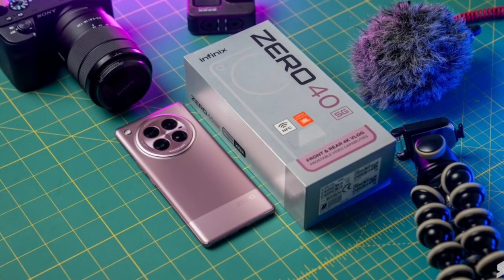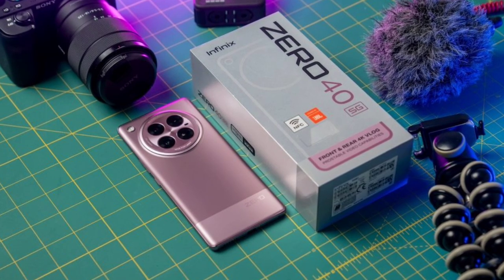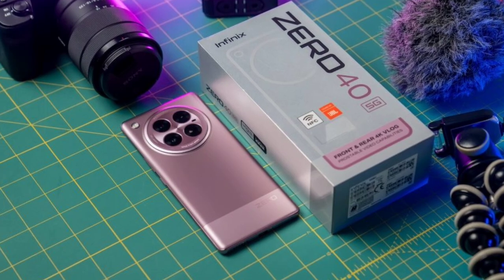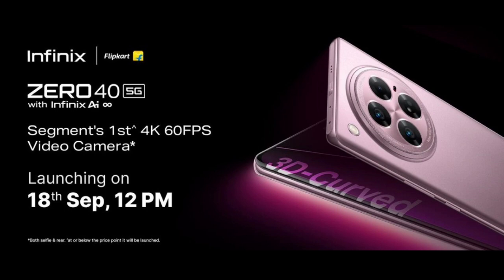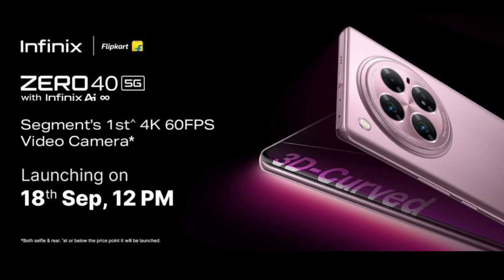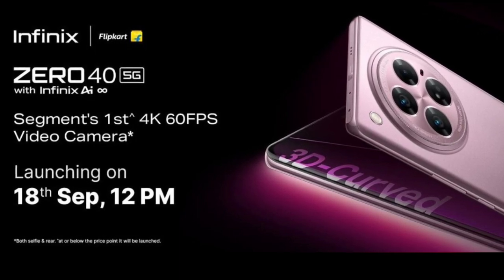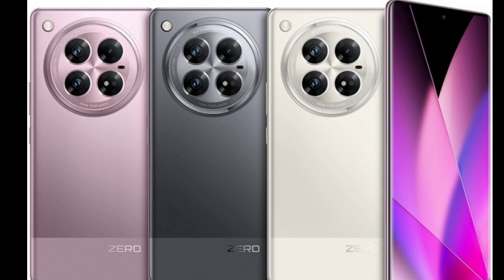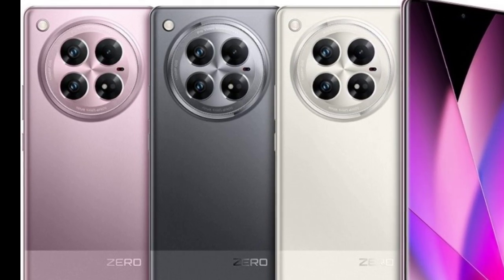Infinix Zero 40 5G - Revealed India launch date